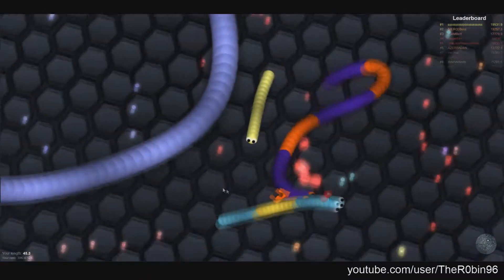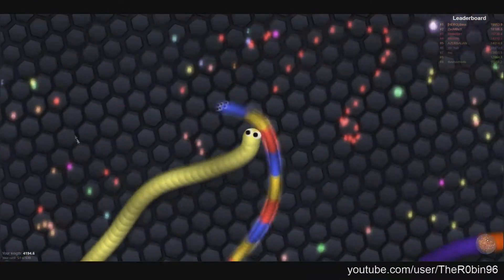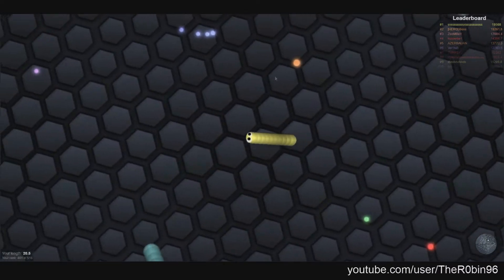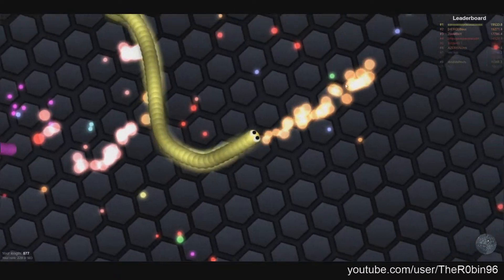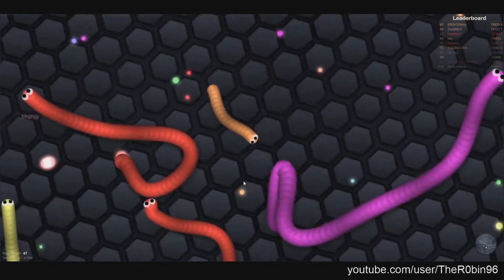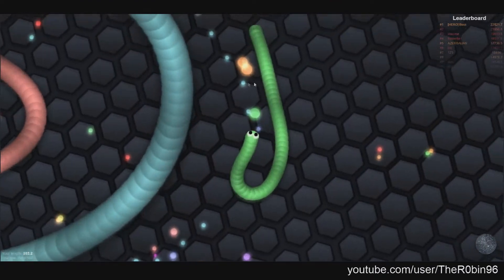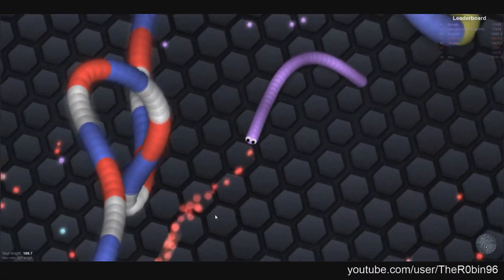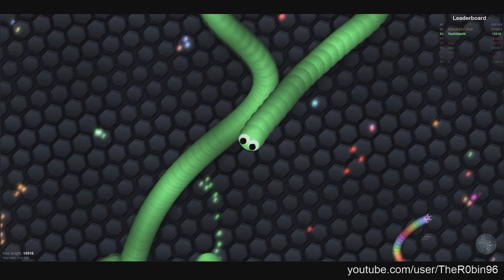Slither.io - How To Play